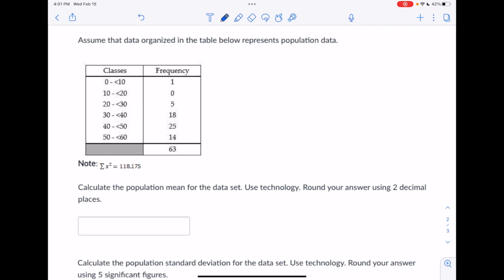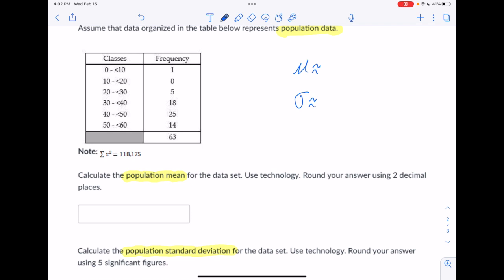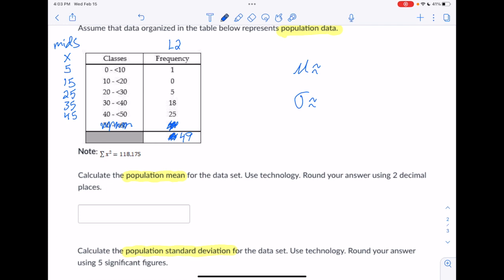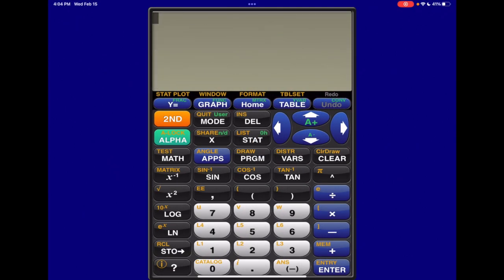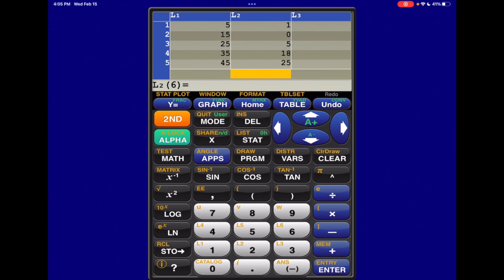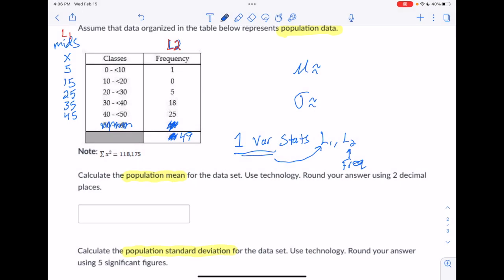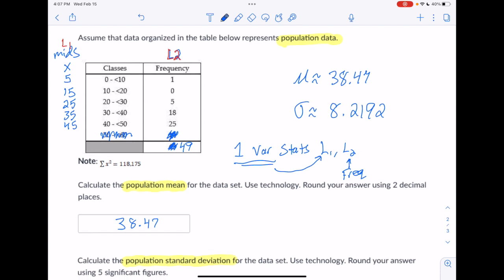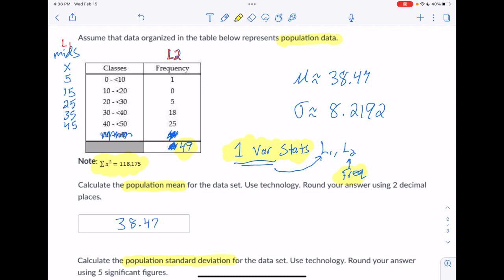MTH 43 Rev Quiz 3 Questions 10-11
This video gives help for Questions 10 and 11 from the Chapter 3 Review Quiz.